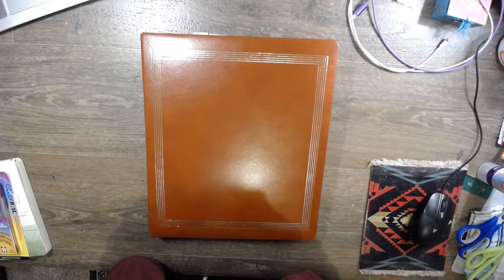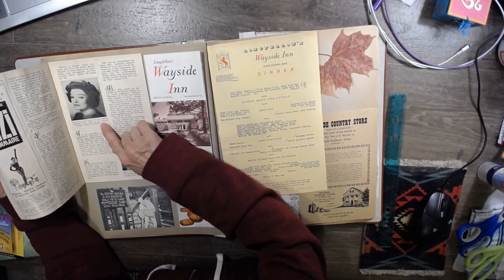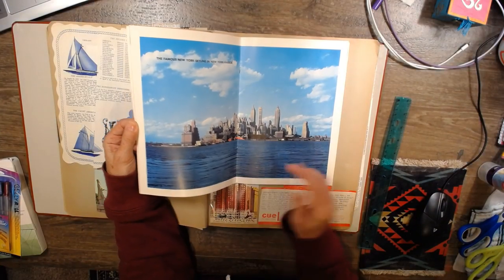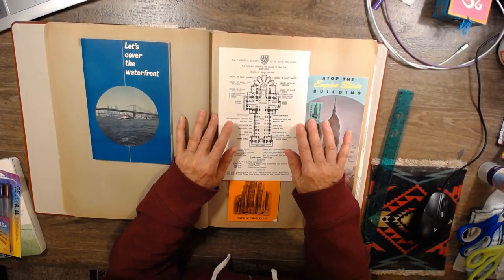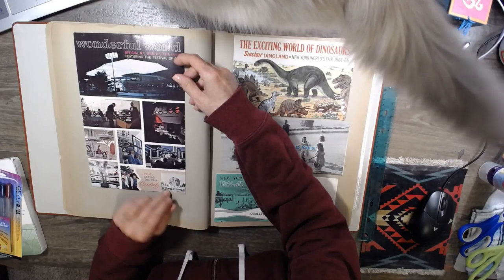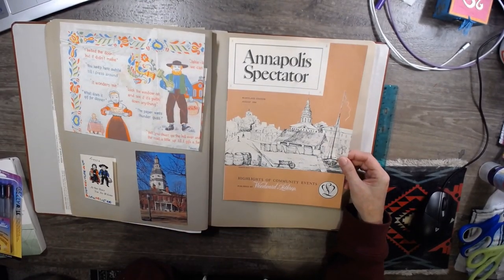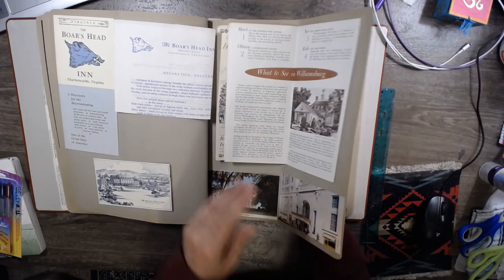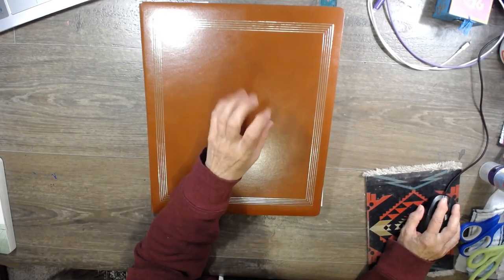What Would You Do? | Found 1964 Scrapbook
Welcome to Let's Make a Mess Today!  I am so happy you are here.

What would you do with this wonderful 55 year old scrapbook?

Etsy Store

Please only send ATC or Postcards.  You have been so generous with your supplies its my turn now!